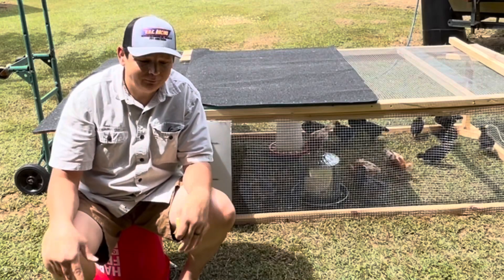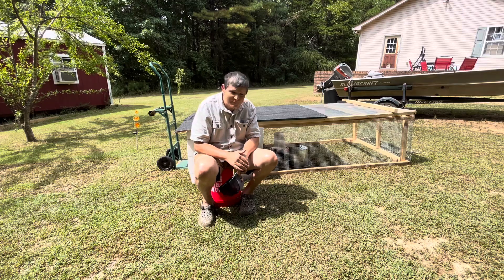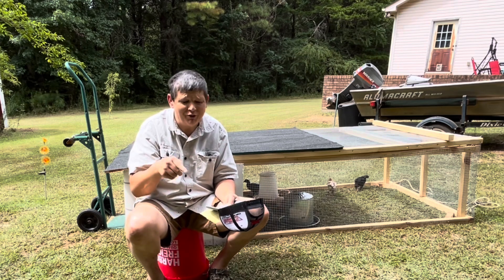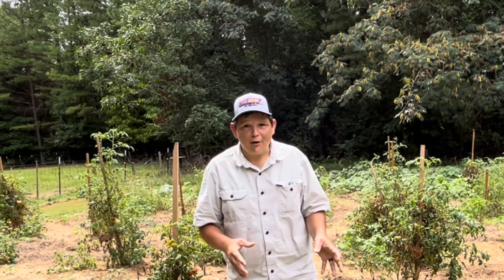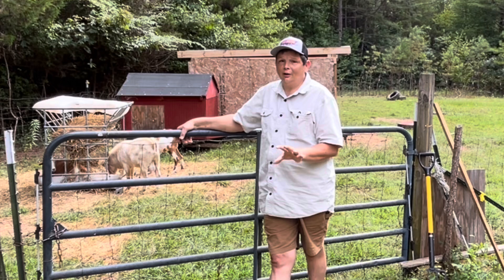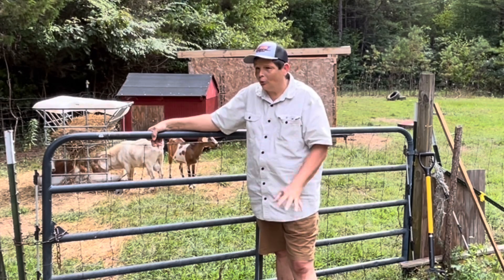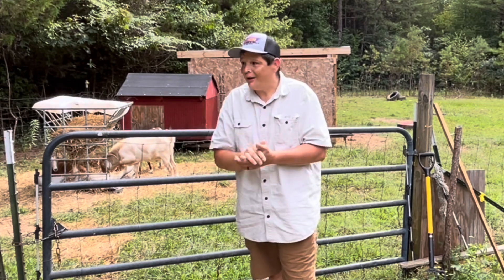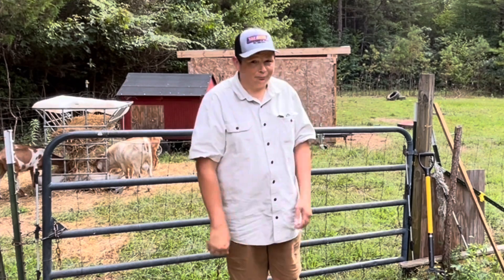5 homesteading income streams. All the animals we have raised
The animals we have had on our farm plus a funny story